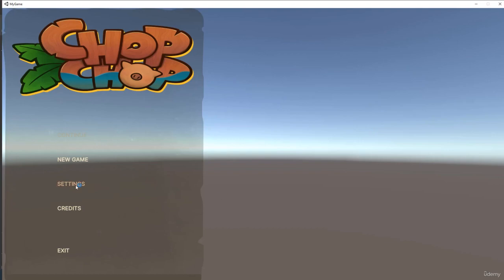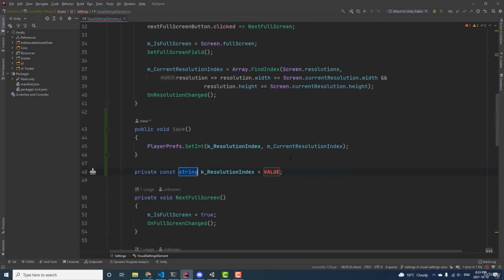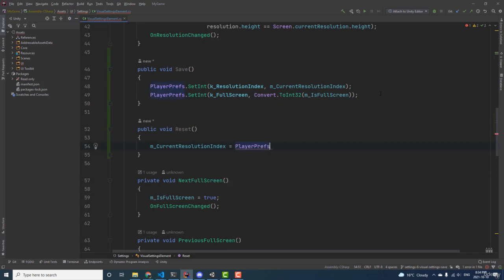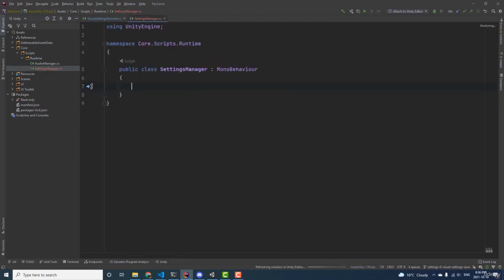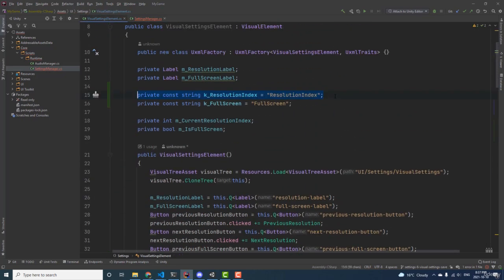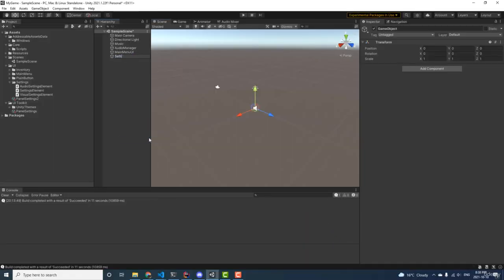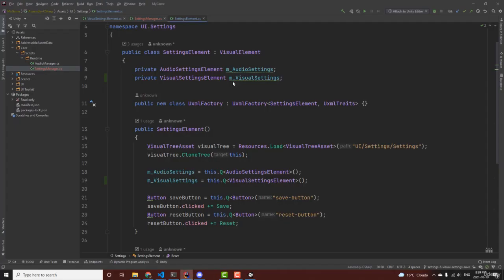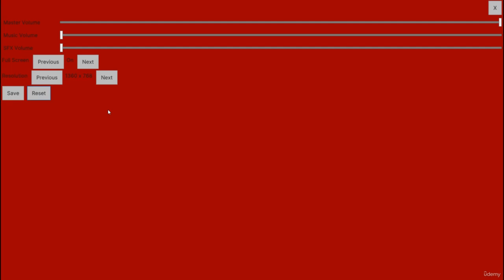6 Save Visual Settings